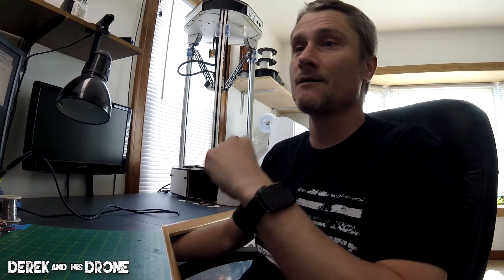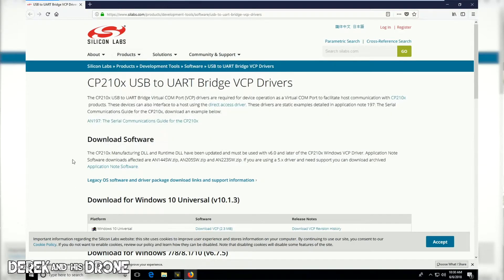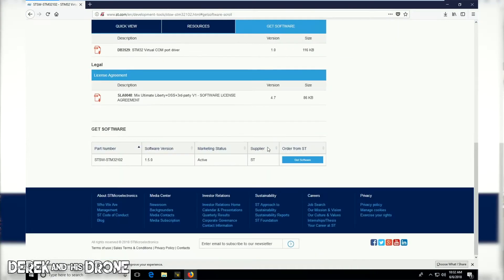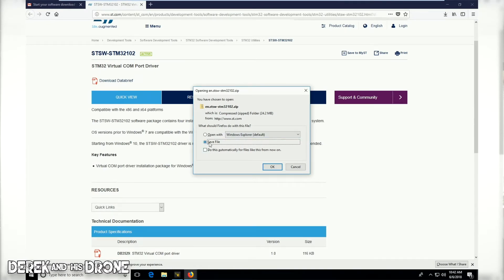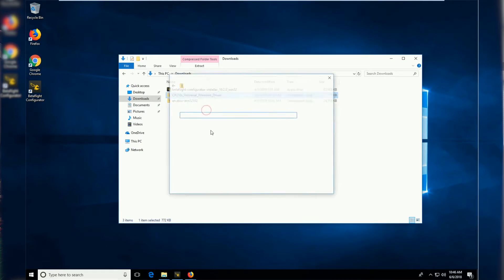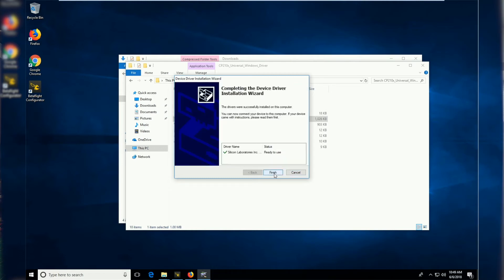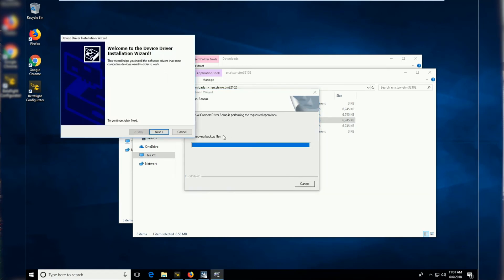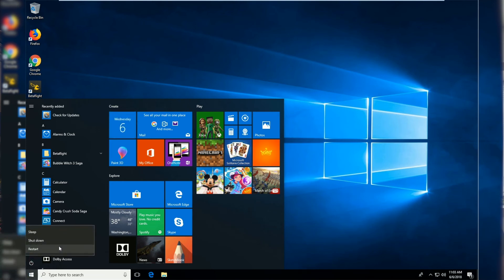Basics of Betaflight - Downloading and Installing the Drivers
This is the second episode in my Basics of Betaflight series.  In this video I will be showing you how to download and install the basic flight controller drivers.

Drivers:
CP210x USB to UART Bridge VCP Drivers

Genesis Rising
IO
ccmusic.co

Jason Shaw
Feels Good 2B